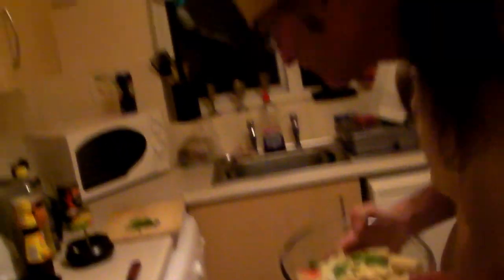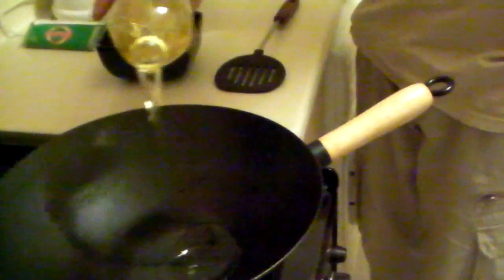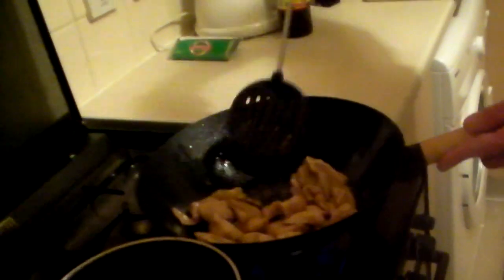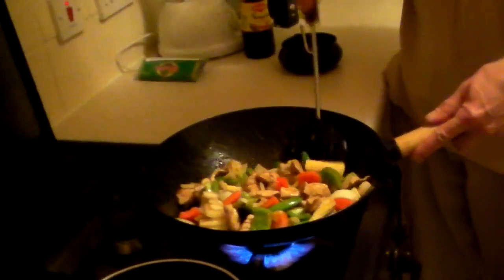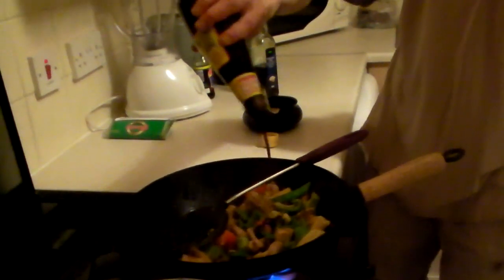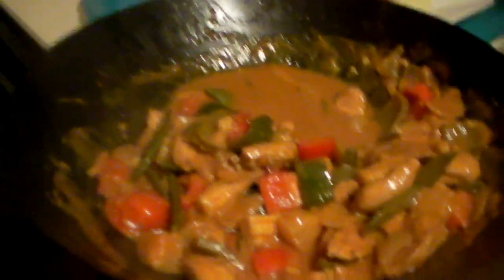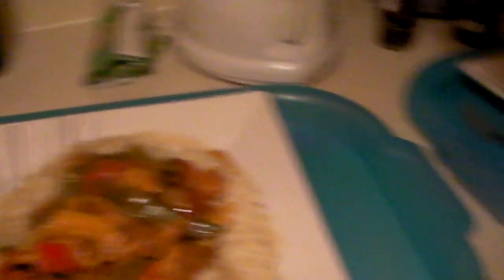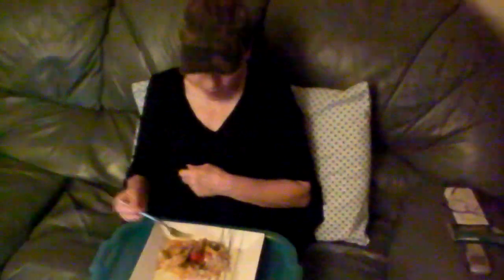Hawaiian chicken curry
Another cookery lesson in my manic kitchen